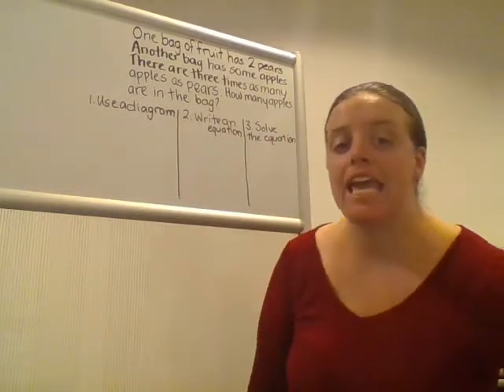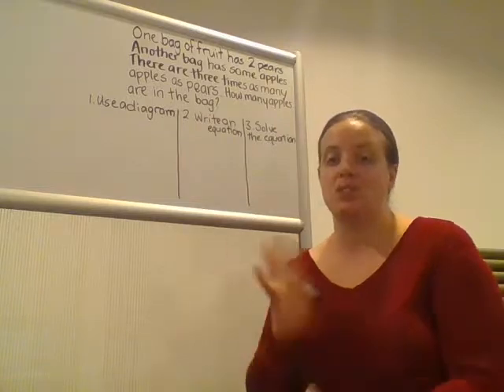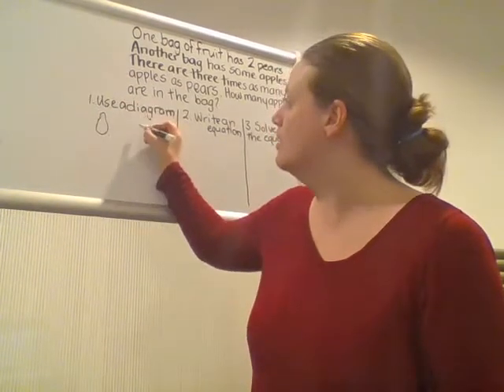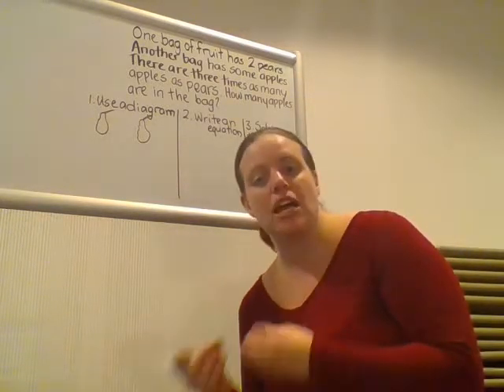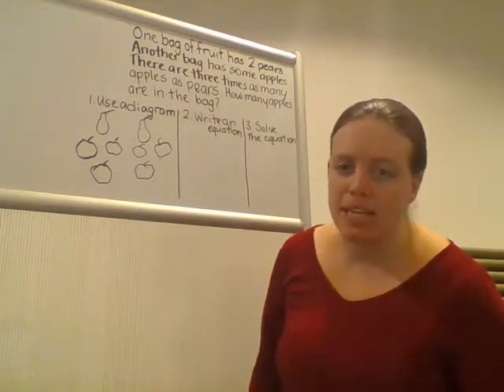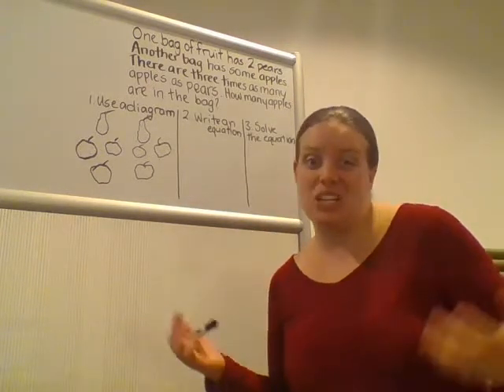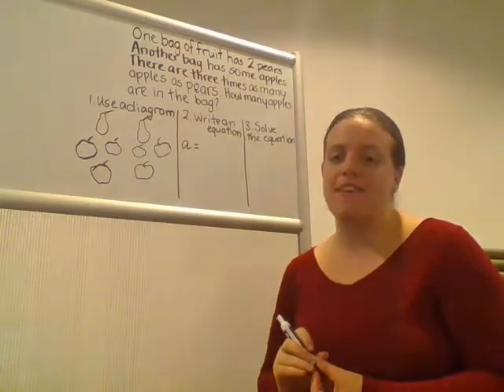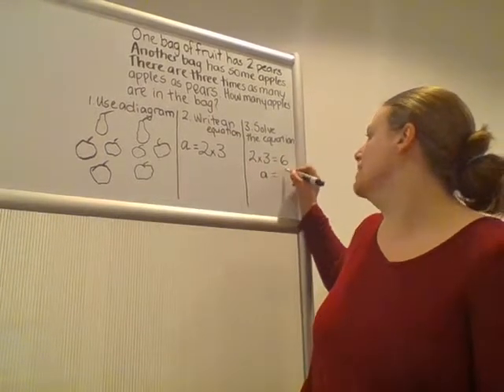GLE4 Math Triumph Performance 1.2